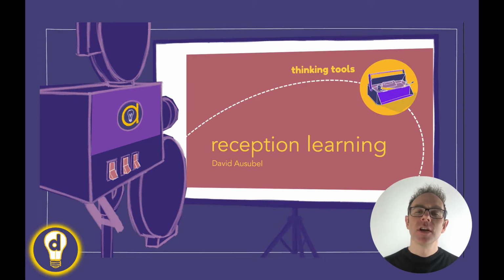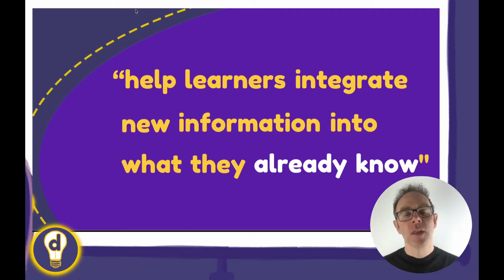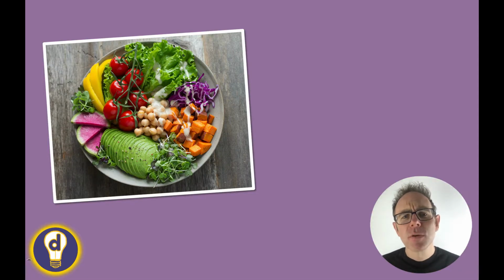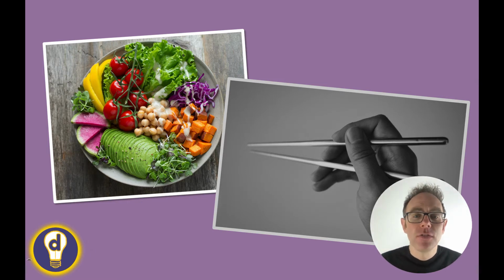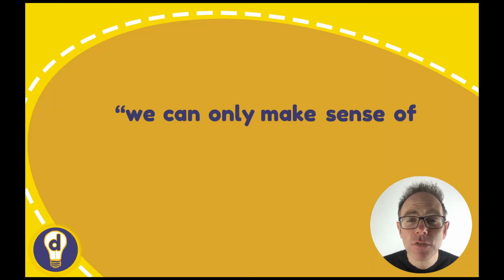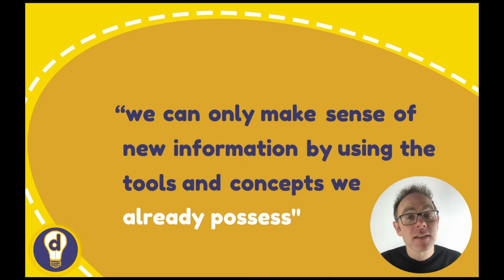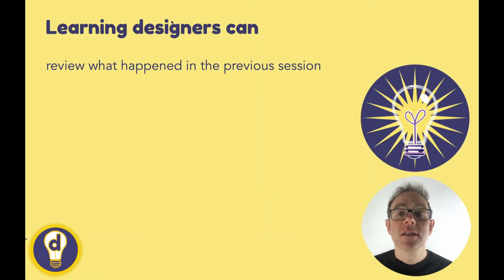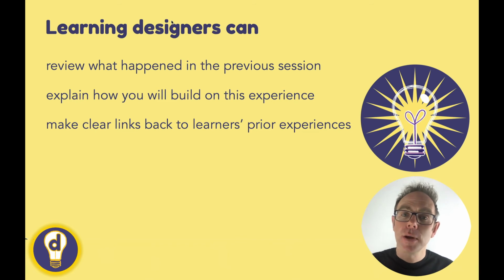Reception Learning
Reception Learning helps us think carefully about how we present new information and concepts to learners. Here's how it works.